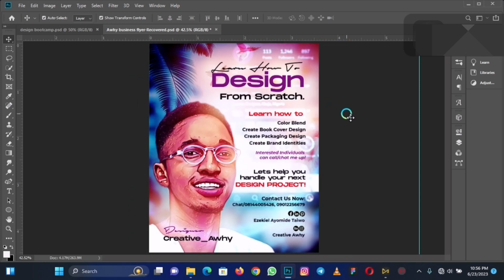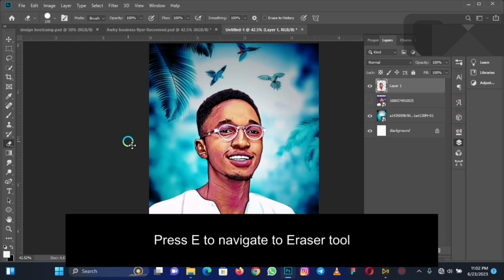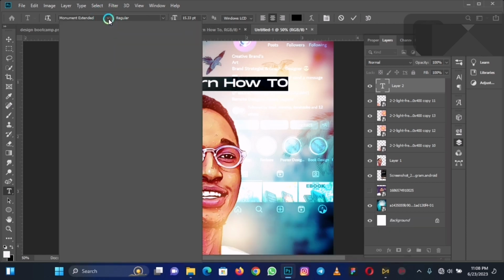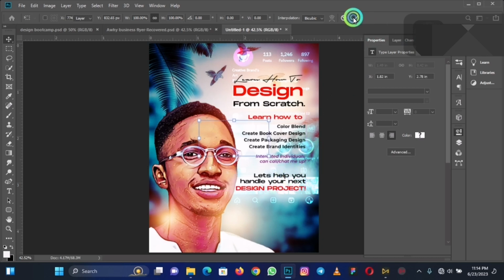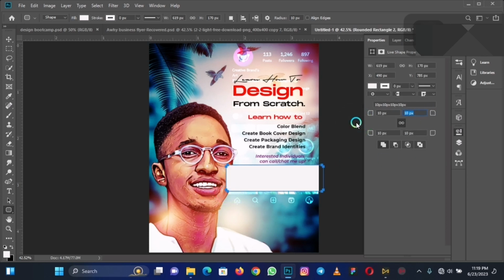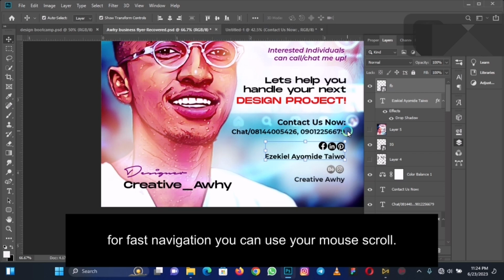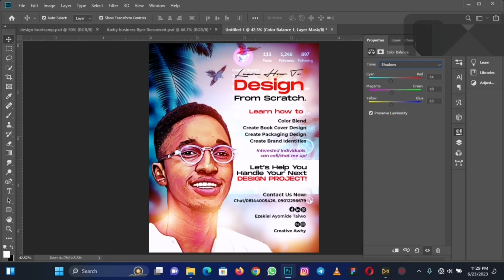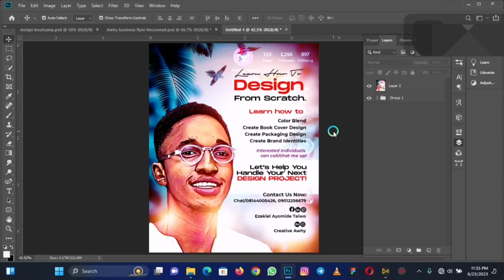🔥🔥LEARN HOW TO CREATE THIS AMAZING FLYER DESIGN IN PHOTOSHOP.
Great designs are simple to create.
The problem is can you come up with it when you are being asked?